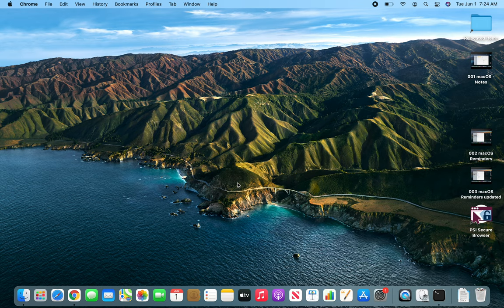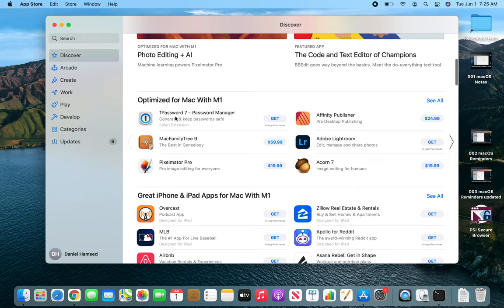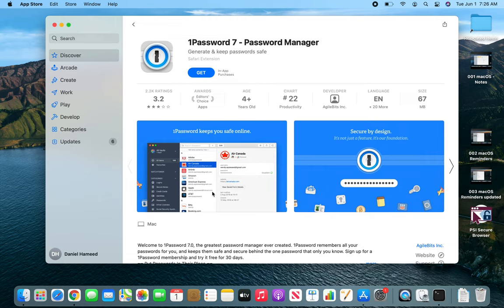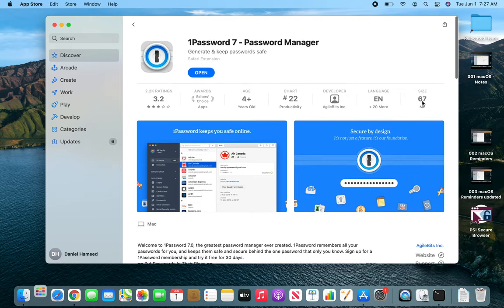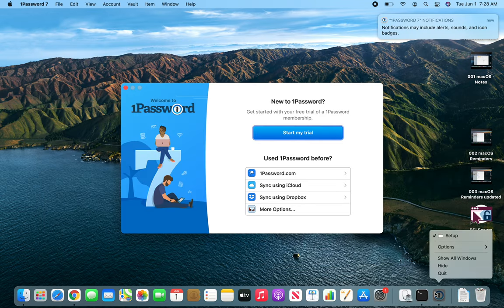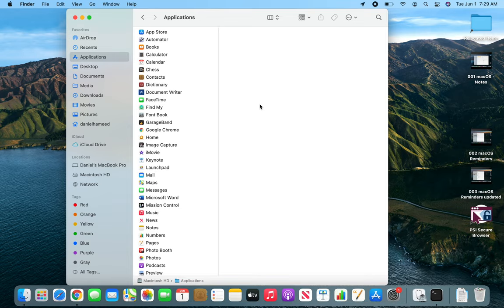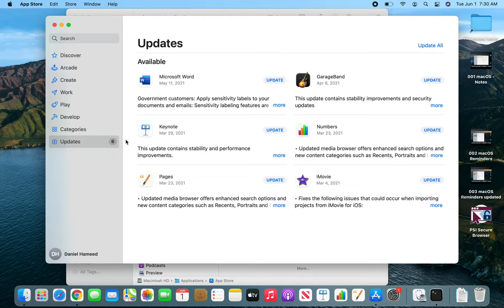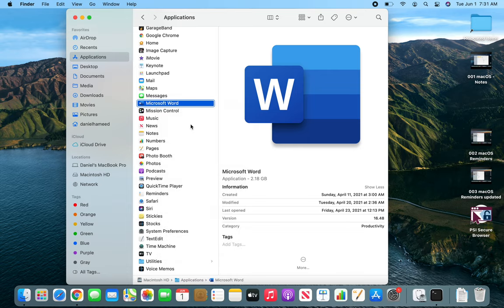macOS - Install Apps from App Store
Installing apps from apple